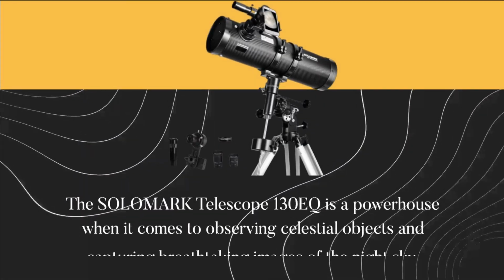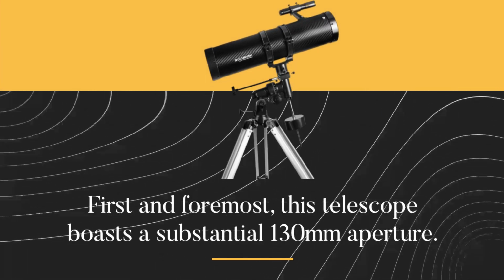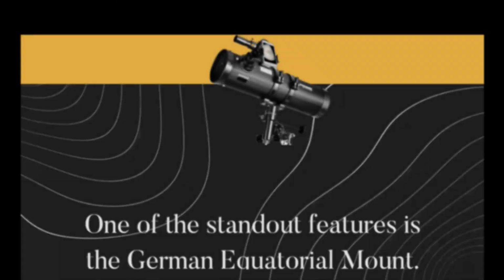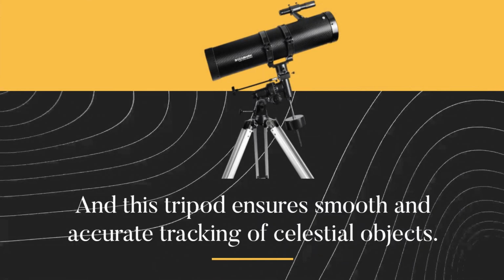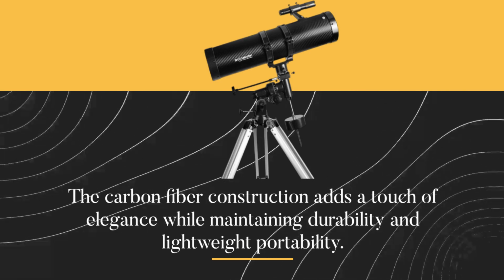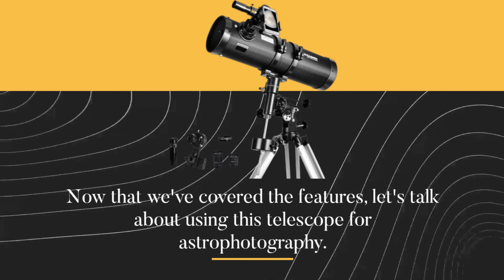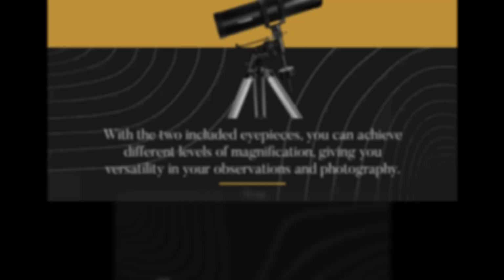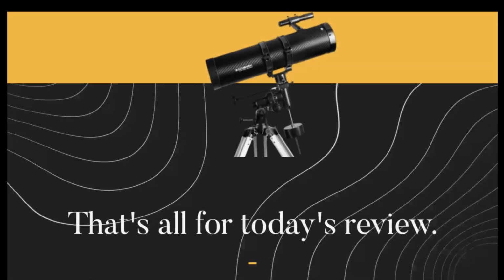🔭 Solomark 130EQ Telescope | Best Professional Telescope for Astrophotography ✨🌌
Amazon Product Name : Solomark 130EQ Telescope

Capture the wonders of the universe with the Best Professional Telescope for Astrophotography. In this video, we'll delve into the world of telescopes designed for astrophotography enthusiasts and professionals alike. Whether you're aiming to capture stunning images of distant galaxies or simply want to explore the night sky in greater detail, these telescopes offer exceptional optics and features for your needs. Discover which Professional Telescope for Astrophotography is the perfect match for your stargazing and photography aspirations as we review and recommend the best options available. Don't compromise on your astronomical adventures – watch now and find the Best Professional Telescope for Astrophotography to unlock the beauty of the cosmos!